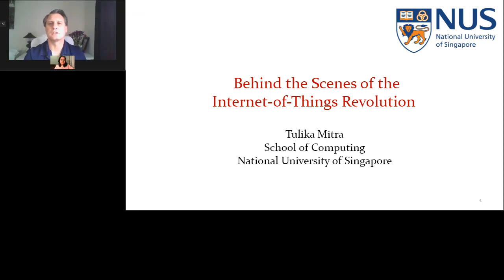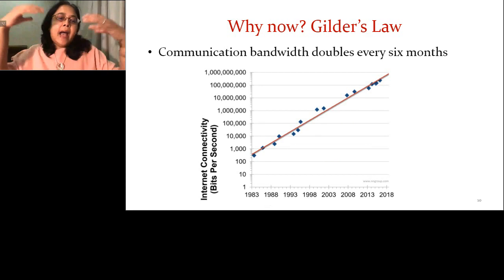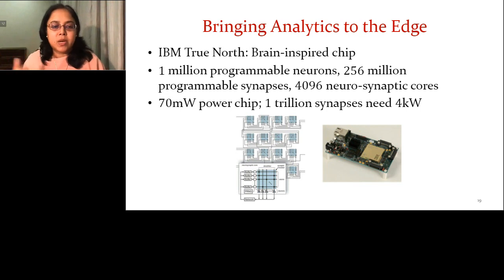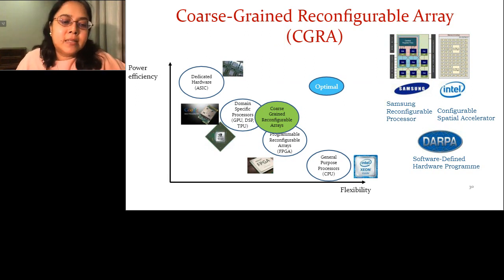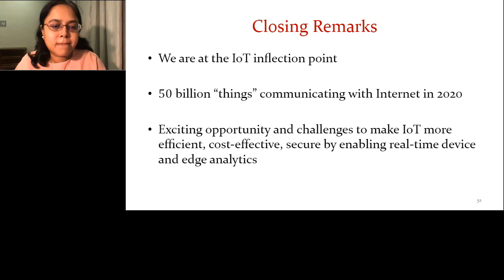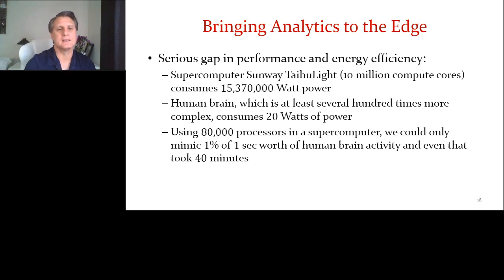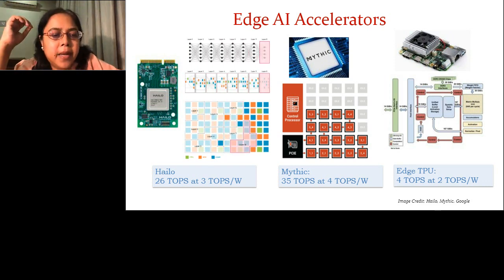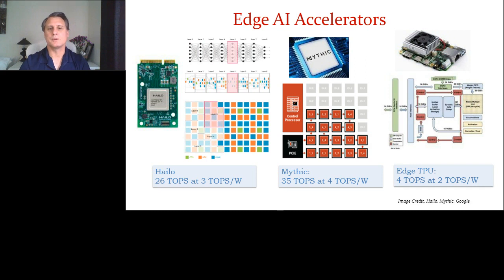Behind the Scenes of the Internet-of-Things Revolution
The Internet of Things (IoT), where physical objects or “things” embedded with computing power and sensors connect to the network for seamless cooperation between the cyber domain and the physical world, is poised to improve all aspects of our lives dramatically. By 2020, an estimated 50 billion IoT devices will empower mankind to collect, mine, and analyze an astronomical amount of data towards information, knowledge, and real-time responses in various sectors from healthcare, transportation to agriculture, energy, manufacturing. The confluence of trends driving the IoT revolution from the computing perspective will be presented, current impediments thwarting its progress will be discussed, and the exciting technological advances that are expected to overcome these obstacles in realizing its full potential will be introduced.